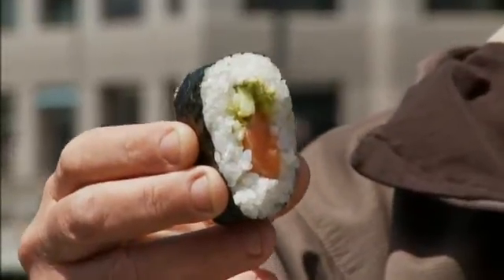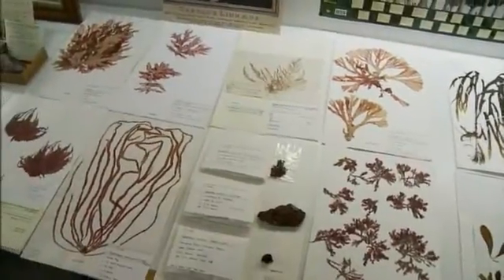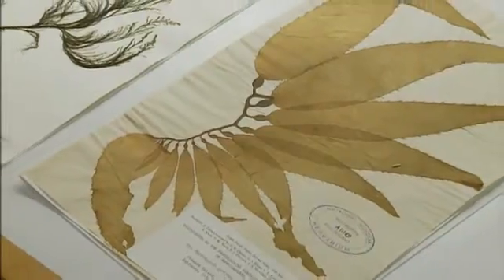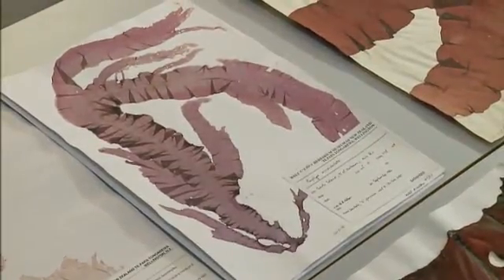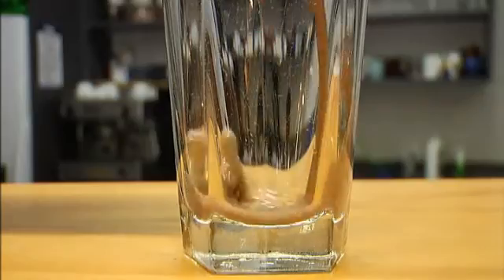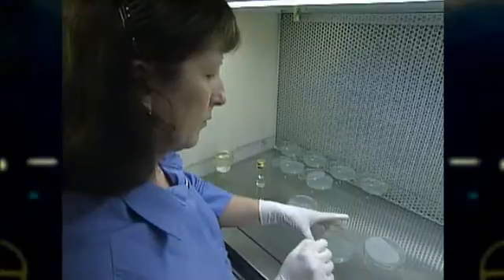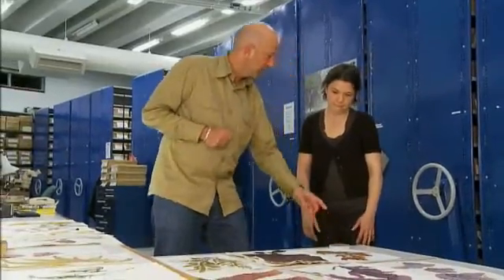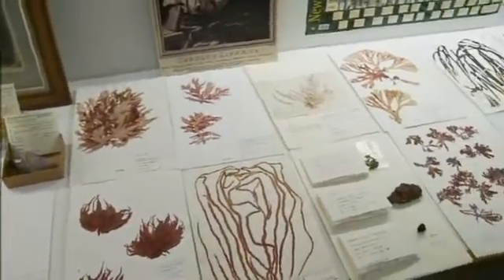Seaweed - More Than Meets The Eye - Tales from Te Papa episode 69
Just what is in your chocolate milk? Simon finds out from Te Papa botanist, Jennifer Dalen. TALES FROM TE PAPA is a fascinating new series of mini-documentaries for TVNZ 7 that showcase many of the exciting, wonderful and significant pieces that are held in our national museum.